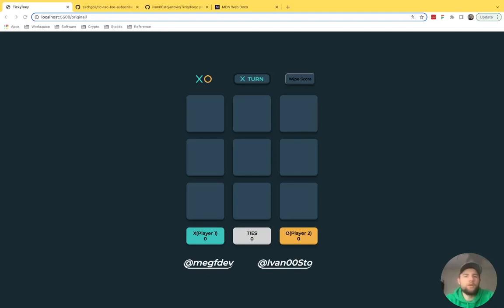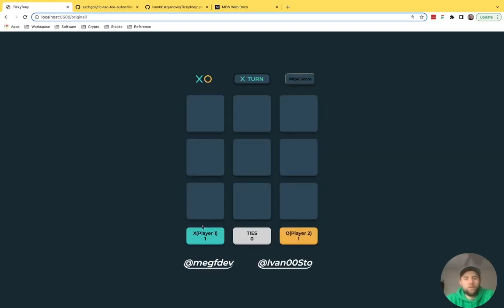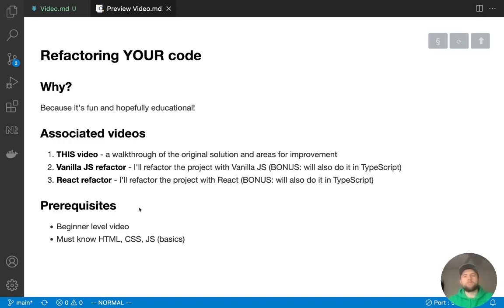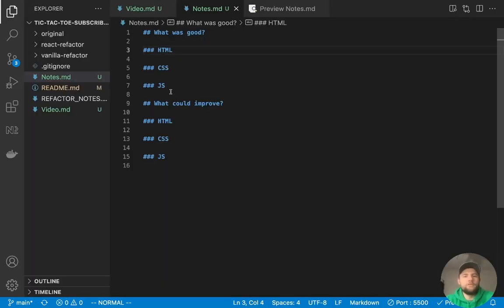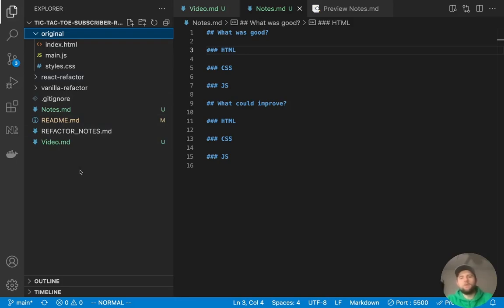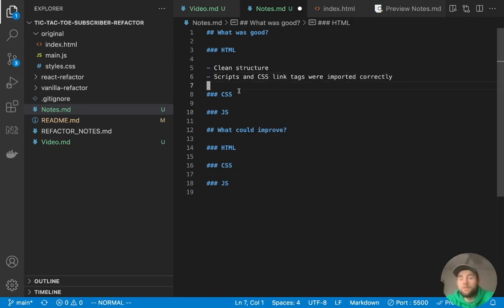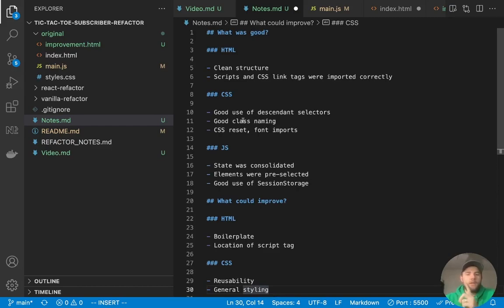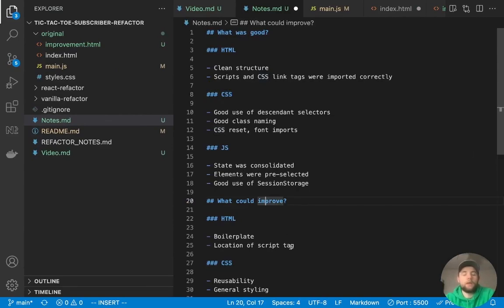Refactoring a subscriber's Tic Tac Toe Vanilla JavaScript Game! (intro)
This is the first of 3 videos in this refactor series and walks through what the series is about and a short analysis of the original subscriber submission.  If you're ready to code this game from scratch, you can check out the next video in the series:

And if you need to brush up on HTML, CSS, or JS, you can check out my 21+ hour frontend web dev course playlist